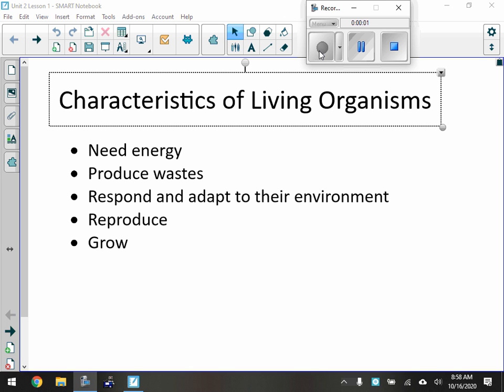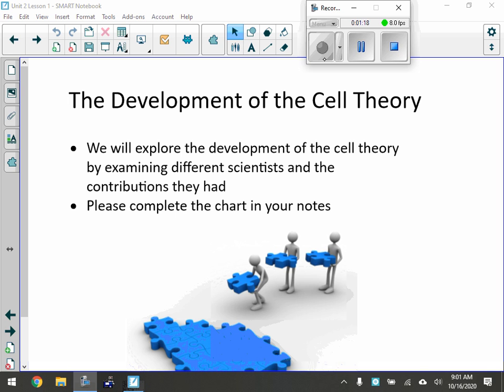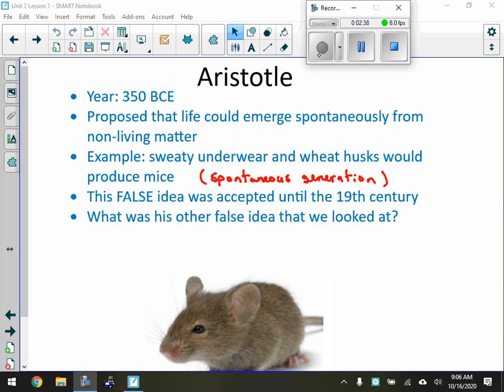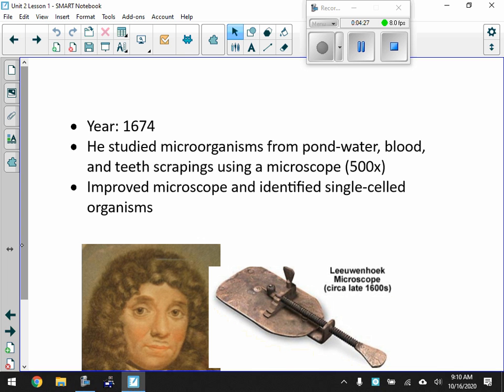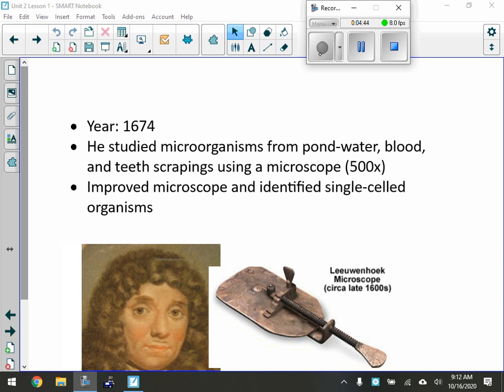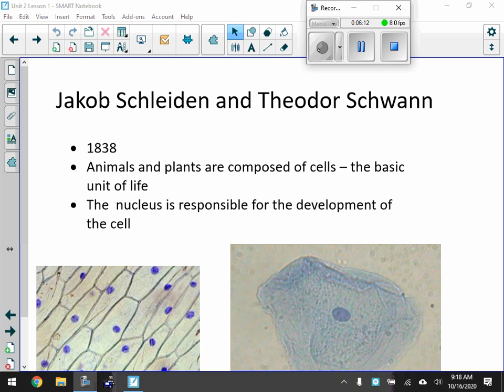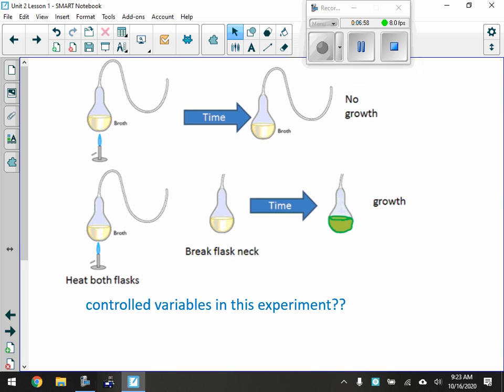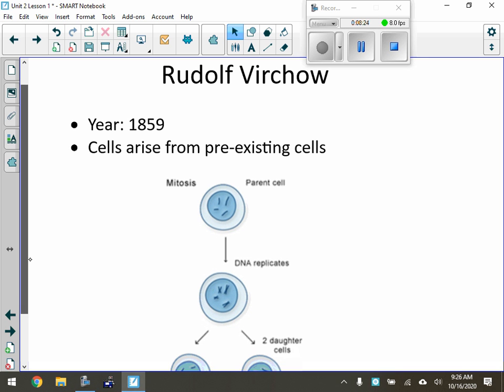Unit 2 Lesson 1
Biology Unit  2
Cell theory, scientists who contributed to cell theory